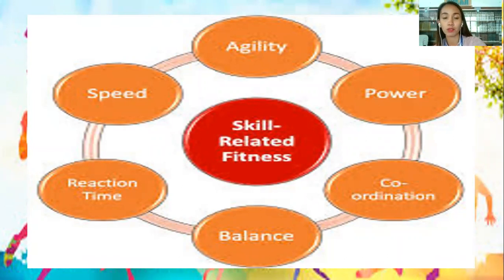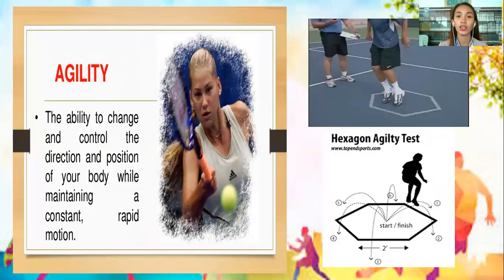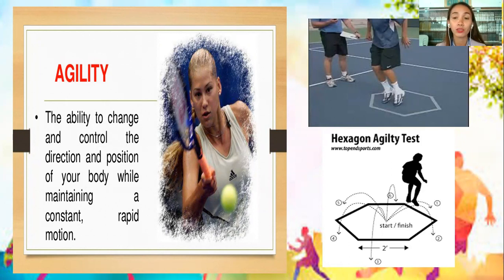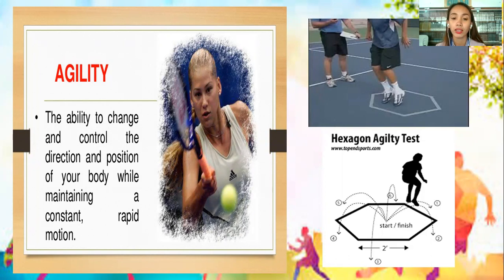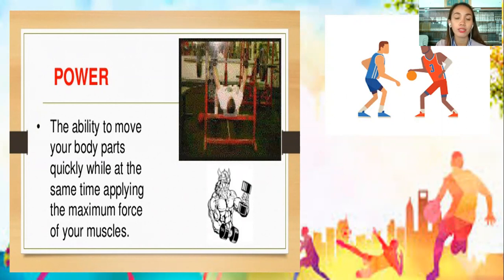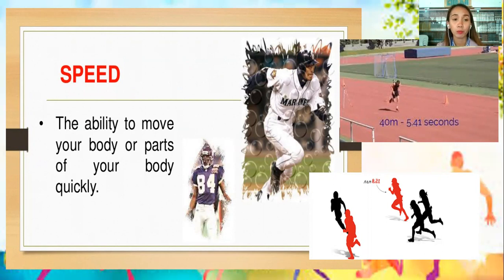MAPEH 4, 5 and 6 Q3 W3 day1